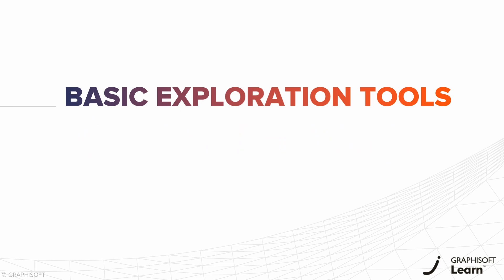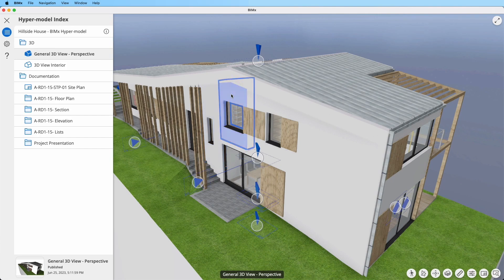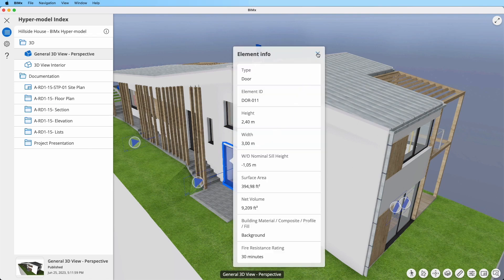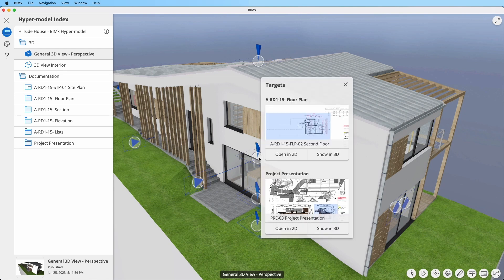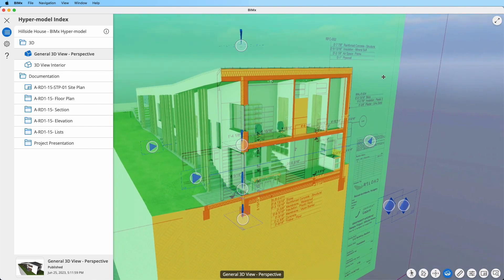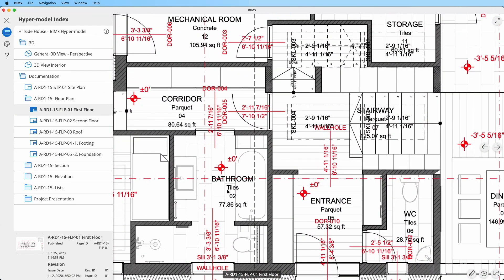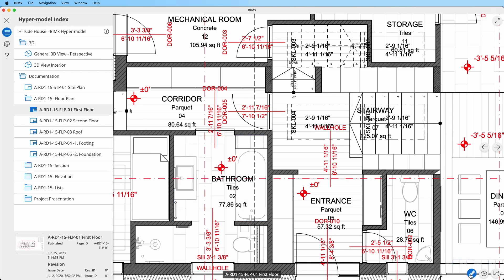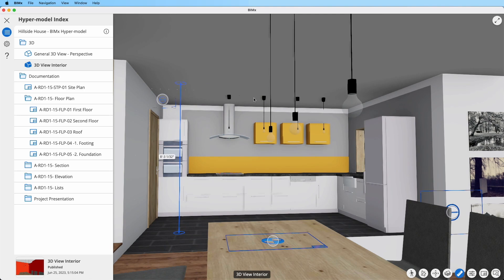BIMx - Basic Exploration Tools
Join us as we uncover the key features that can enhance your BIMx experience. Let's learn together and take your exploration to new heights!

Explore our solutions and get in touch